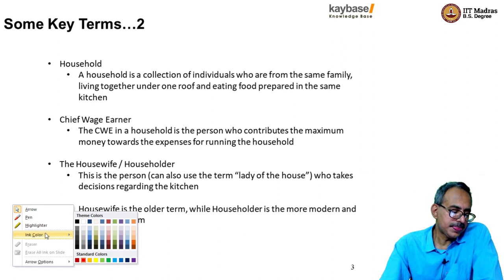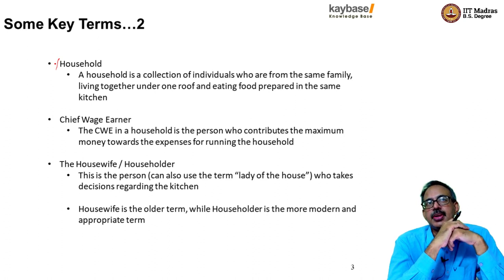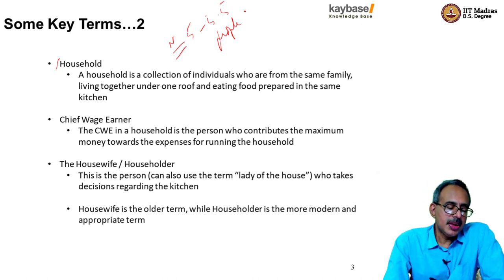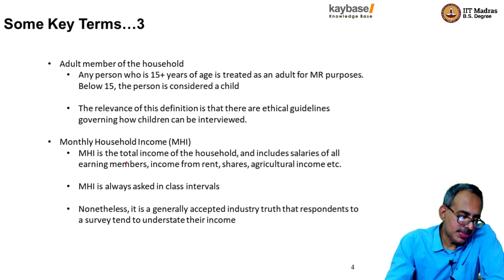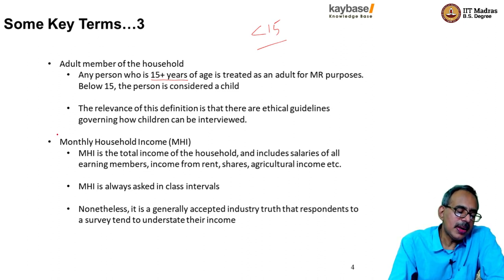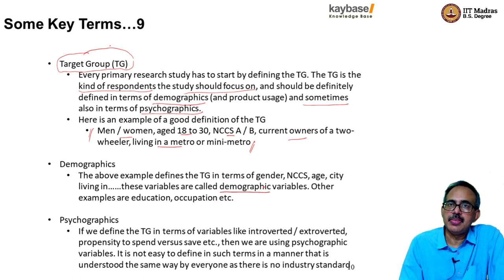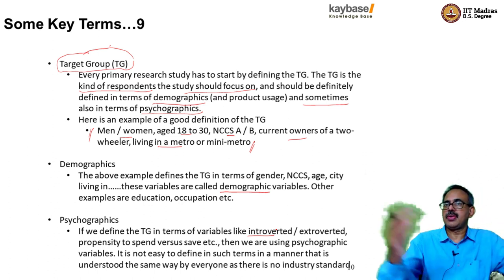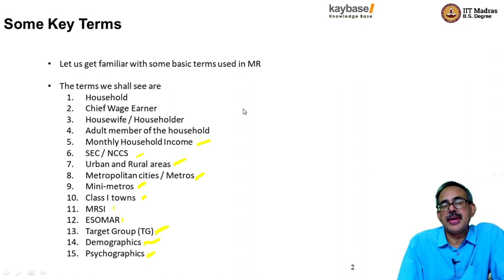Key MR terms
Definitions